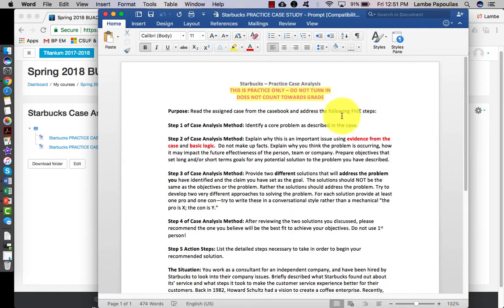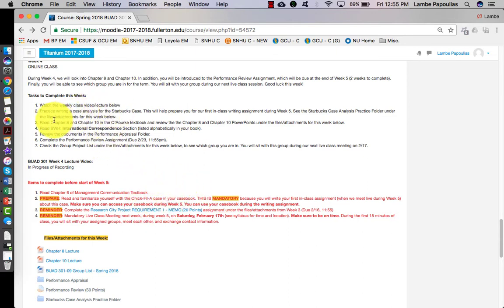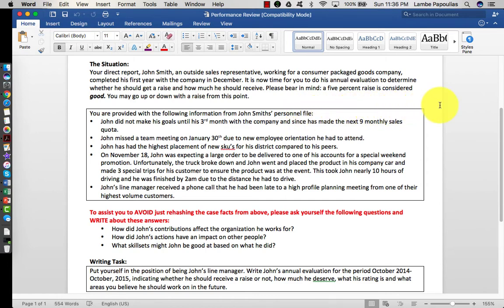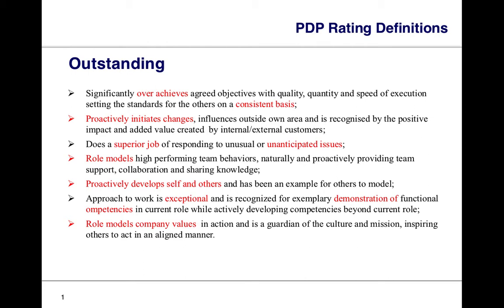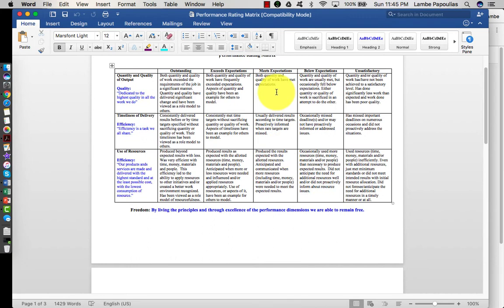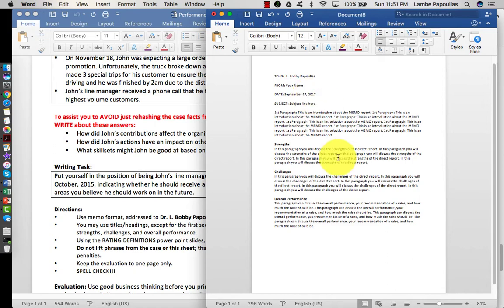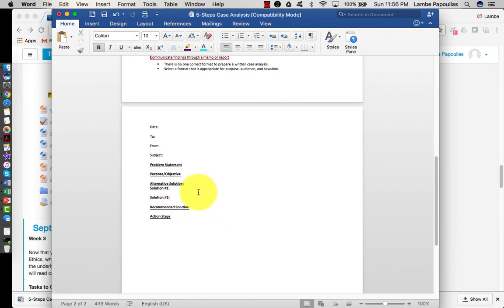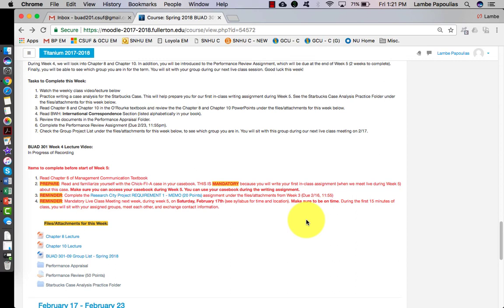BUAD 301 Week 4 Lecture Video